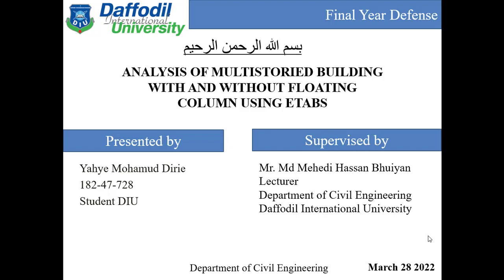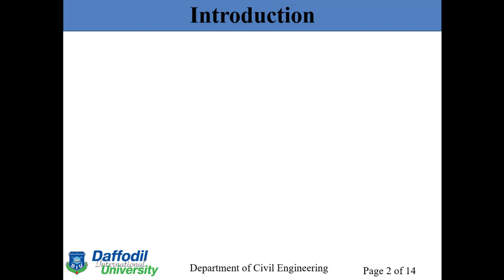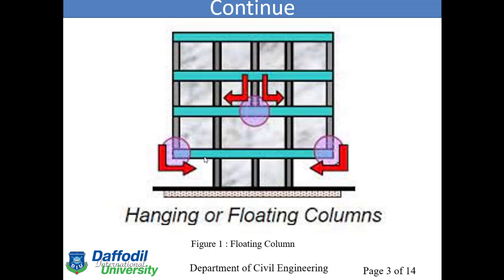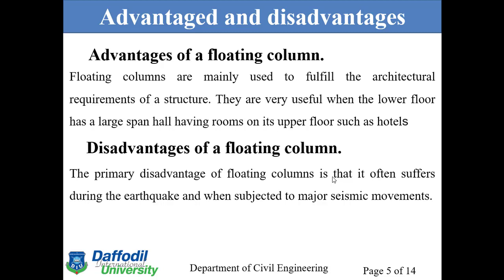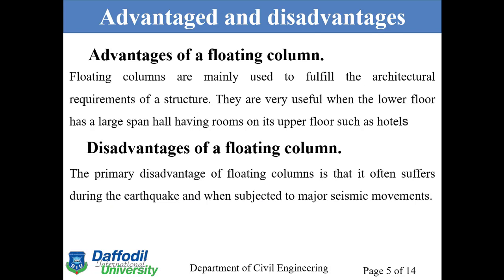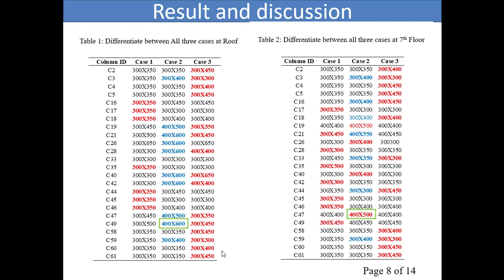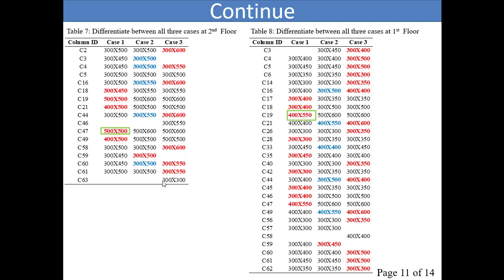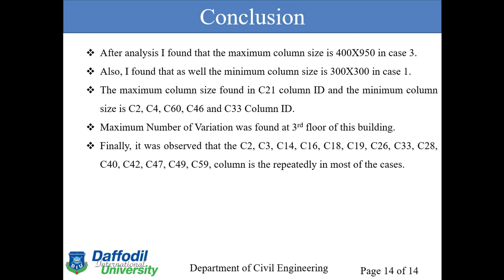Demo final defense presentation_Engr Yahye Mohomud Dirie